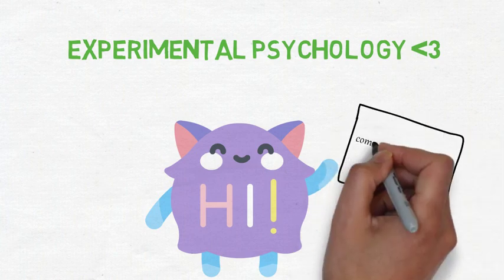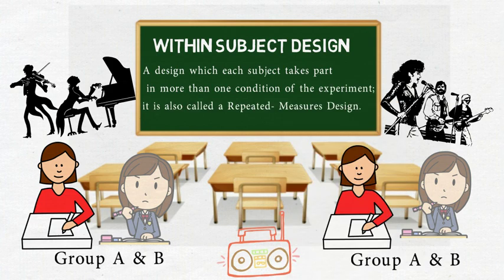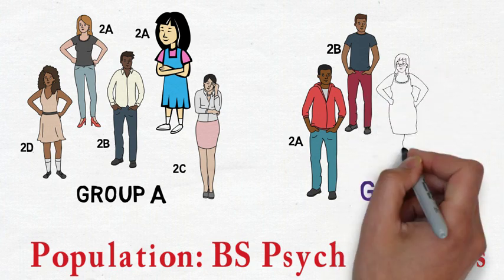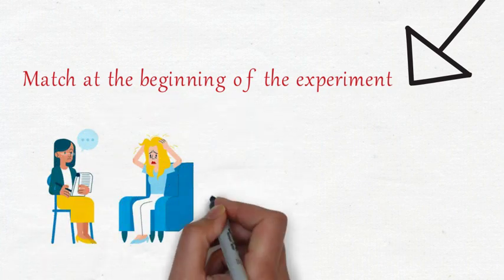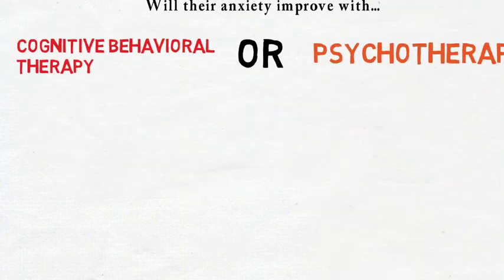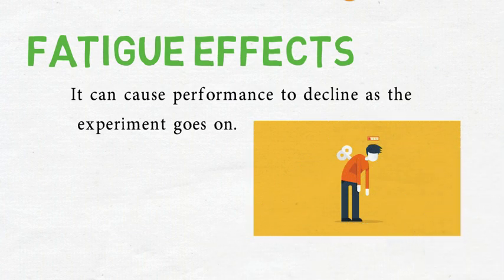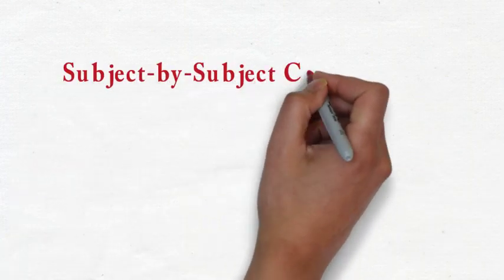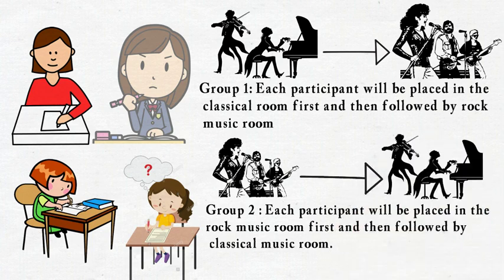Lesson 7: Between & Within Subject Design